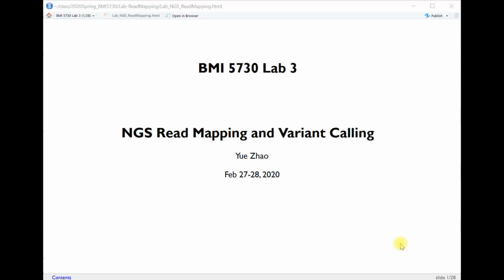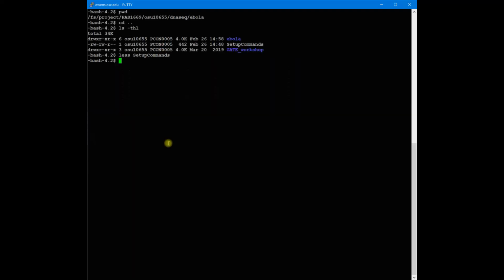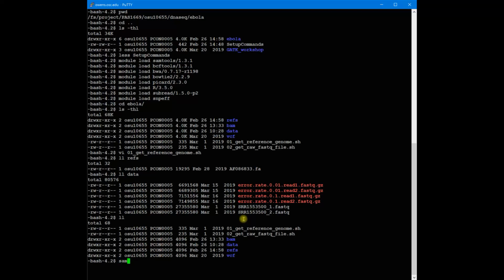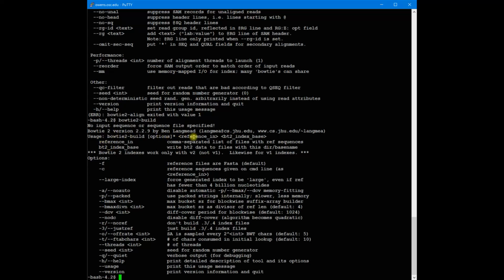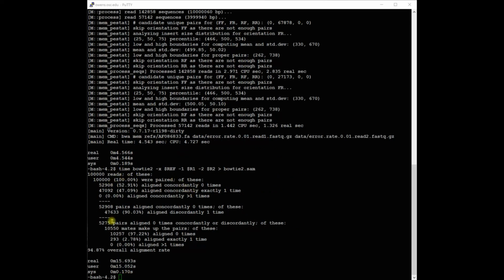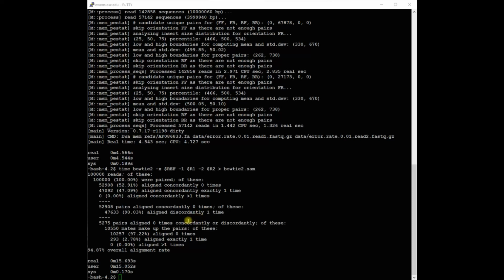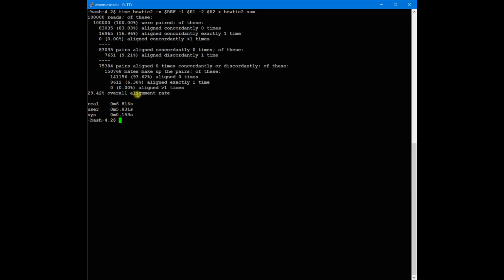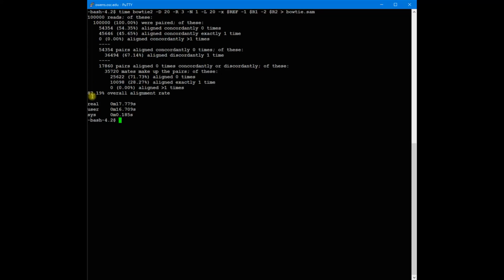Module3 Lec5 part1